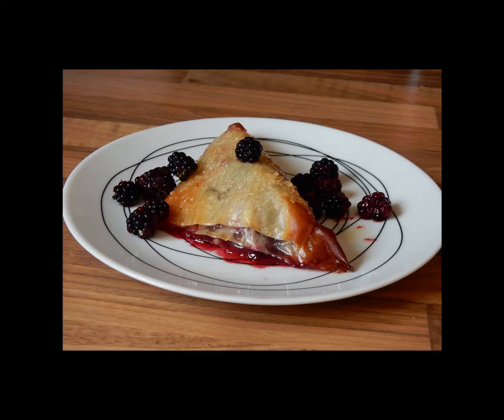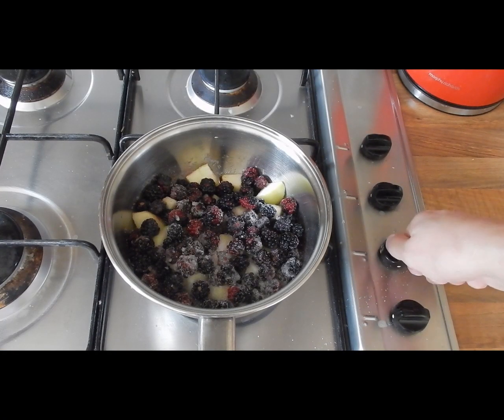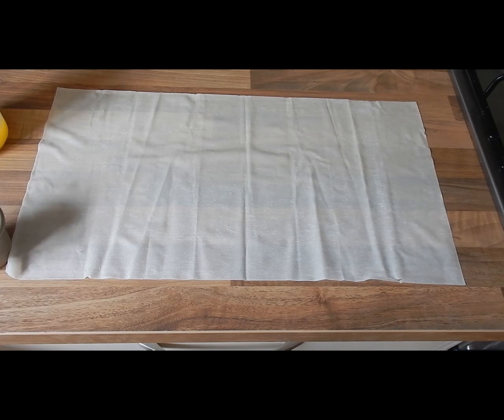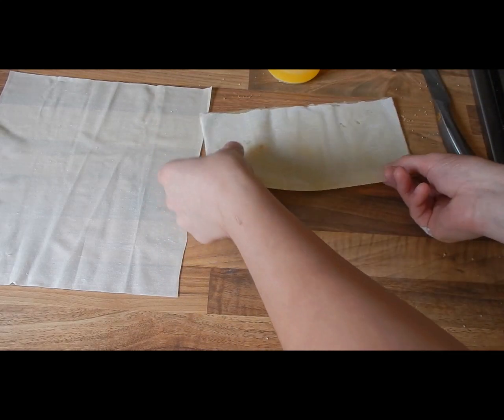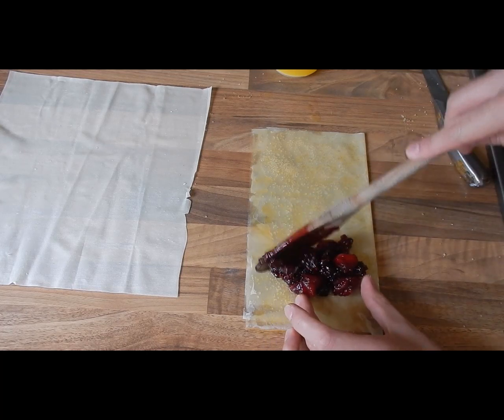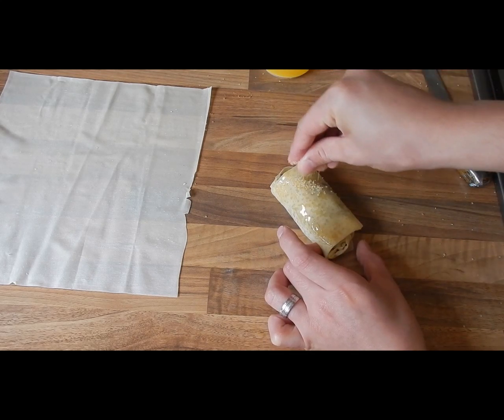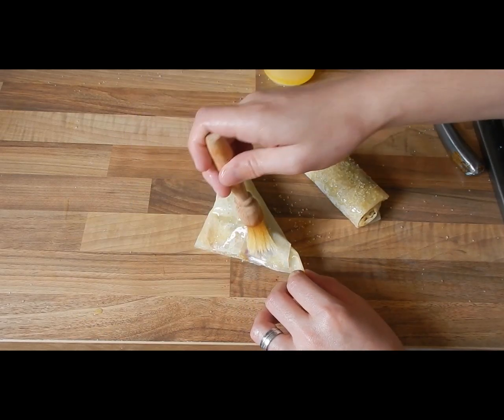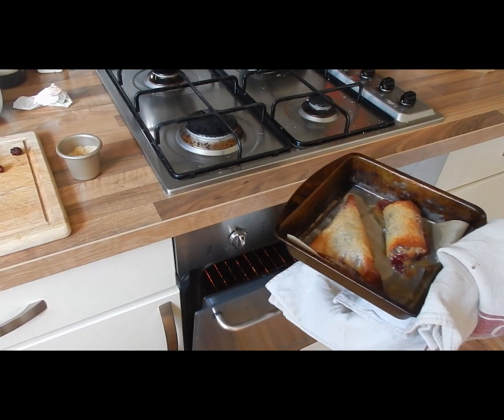Easy Desserts: Blackberry and Apple filo strudel / parcel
80g Sugar
150g Blackberries
1 granny smith apple
Filo pastry
Butter
Demerara sugar